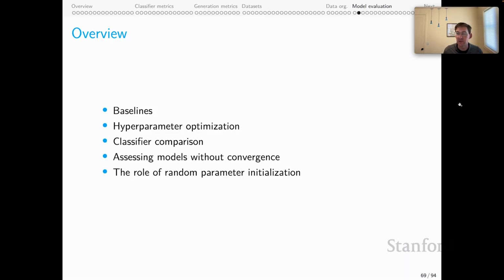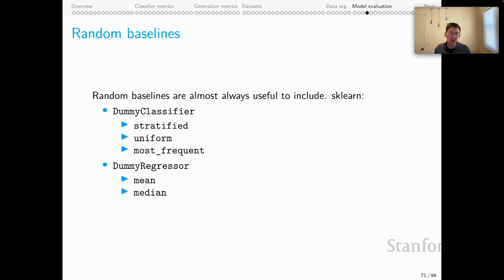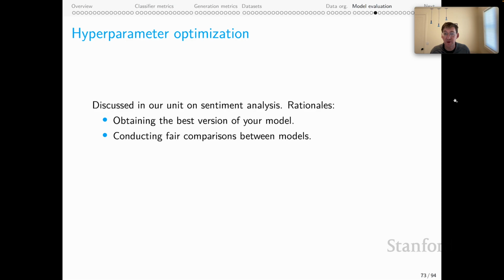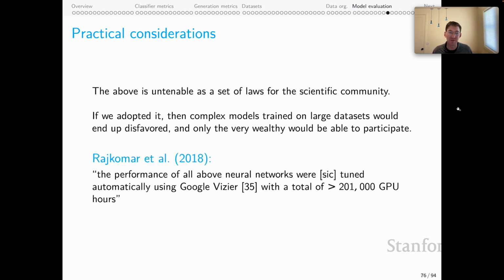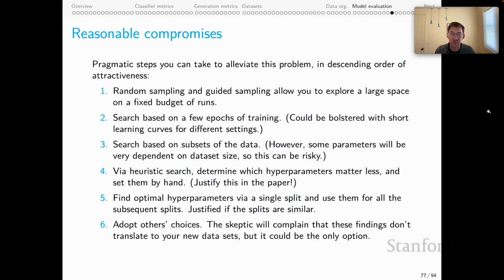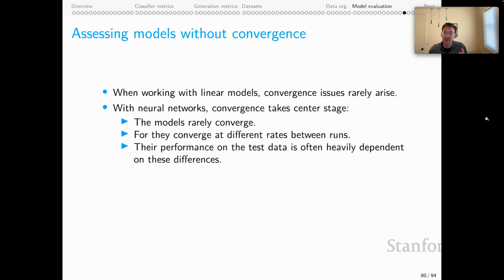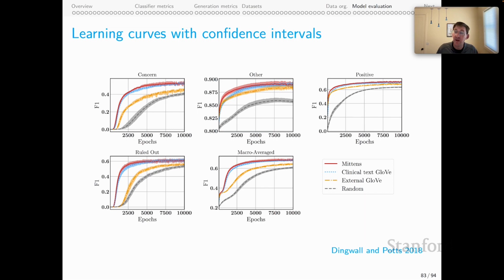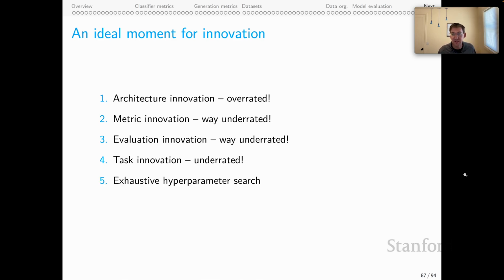Stanford XCS224U: NLU I NLP Methods and Metrics, Part 6: Model Evaluation & Conclusion I Spring 2023